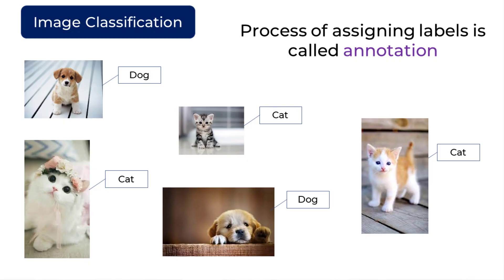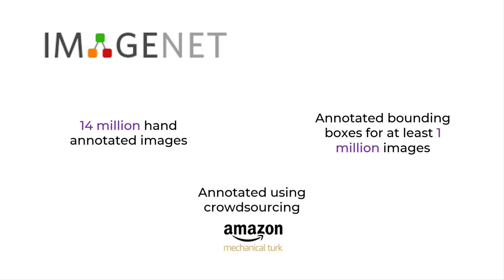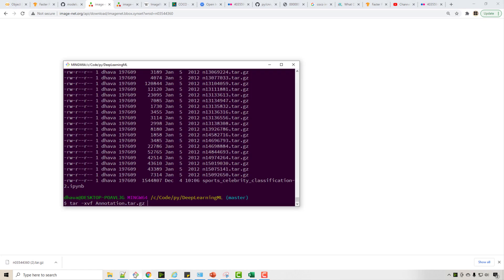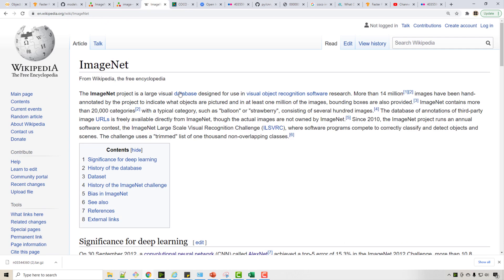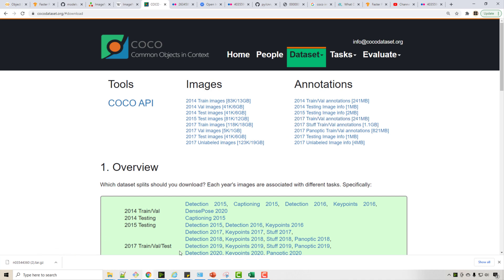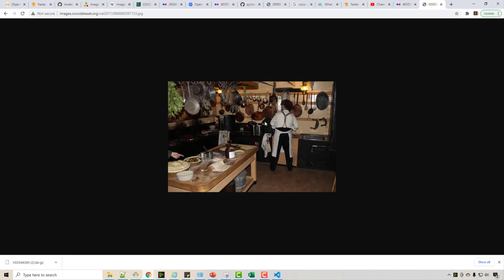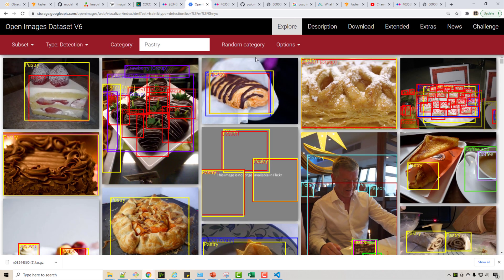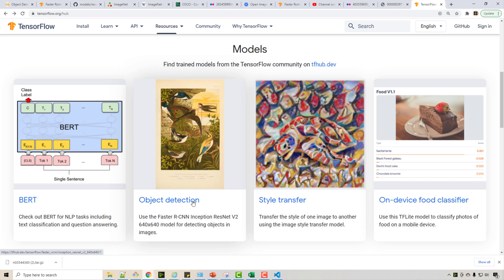Popular datasets for computer vision: ImageNet, Coco and Google Open images | Deep Learning 29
Imagenet, Coco and google open images datasets are 3 most popular image datasets for computer vision. These datasets provides millions of hand annotated images with classification labels, bounding boxes for object detections and image segmentation masks. Data collection is the most difficult part in any supervised machine learning problem and availability of such datasets makes training CNNs very easy.